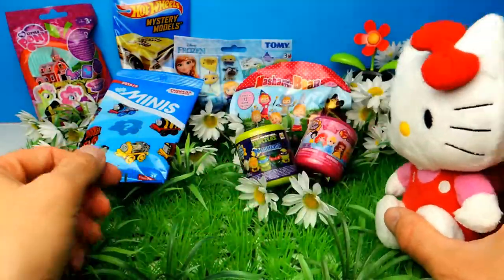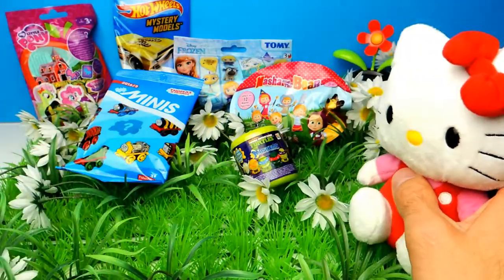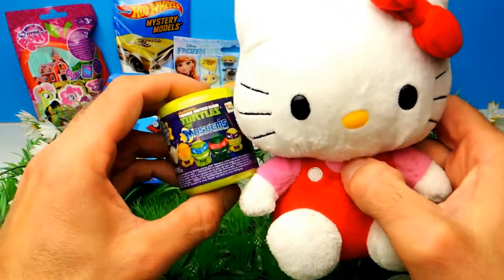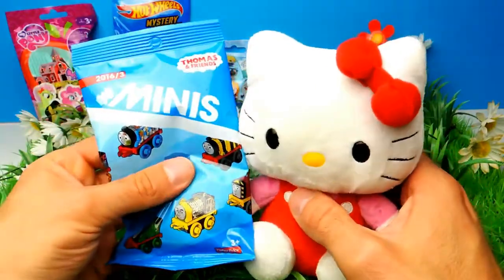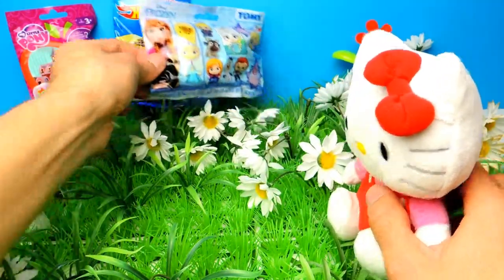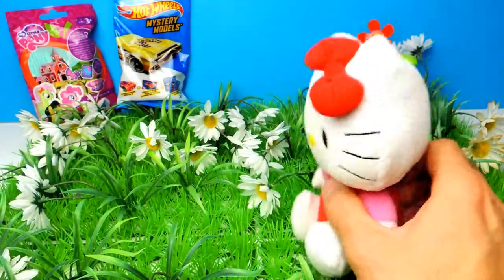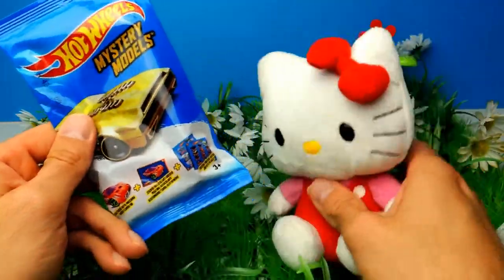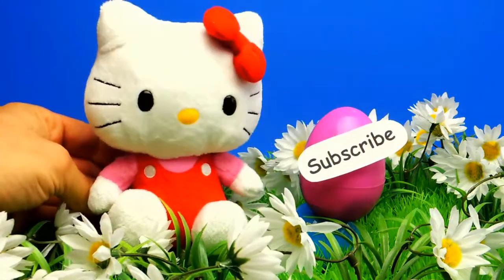Thomas Minis Hello Kitty Masha and the Bear MLP Blind Bags Toys Opening